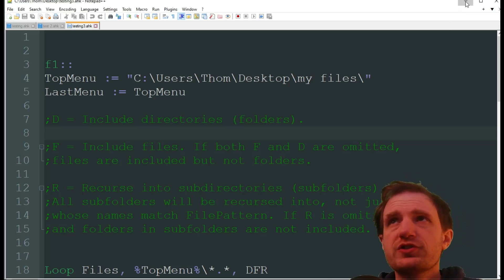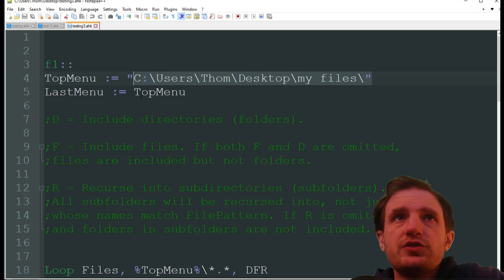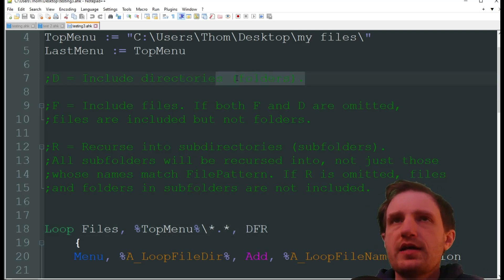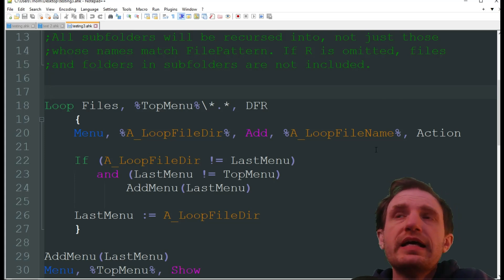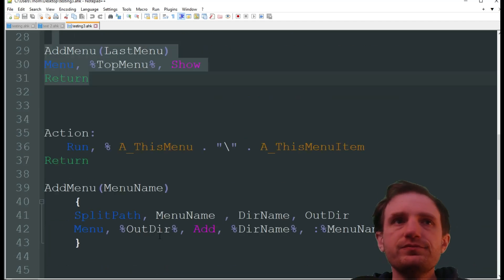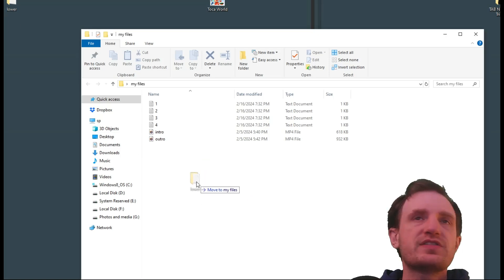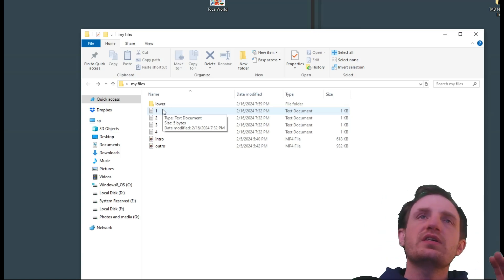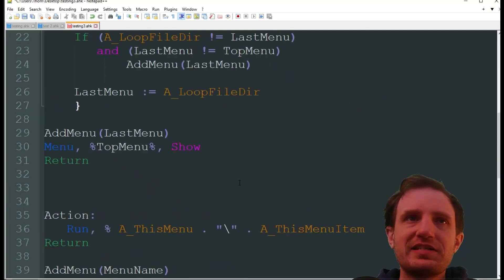AutoHotkey - Live Updating Context Menus / No Need to Reload Scripts